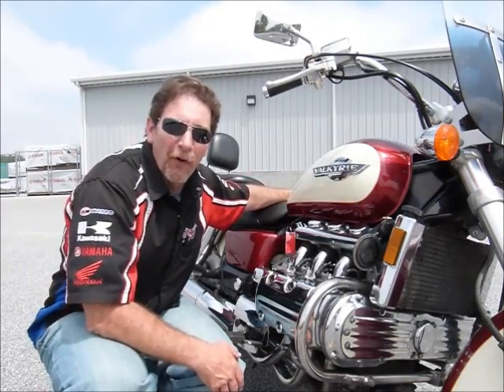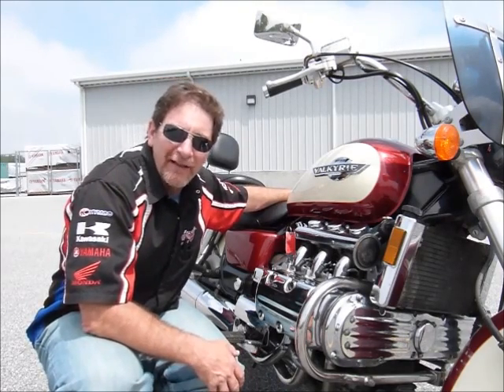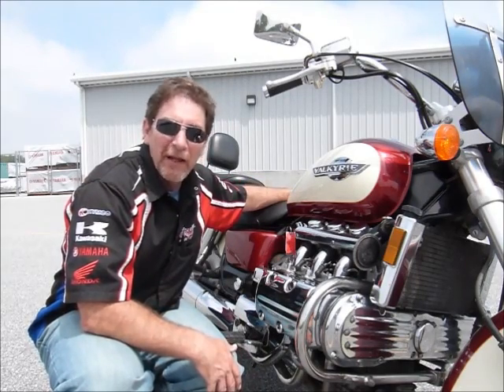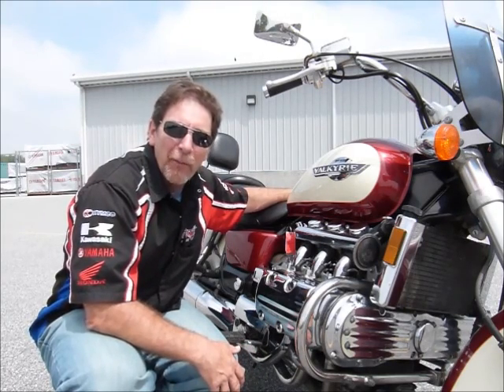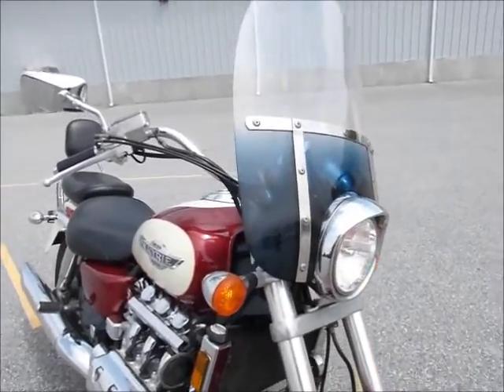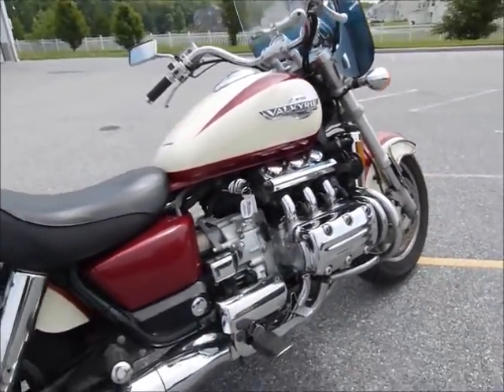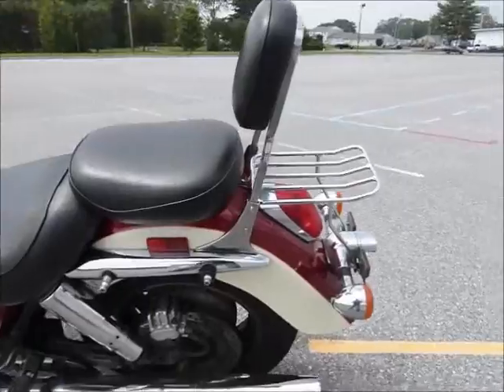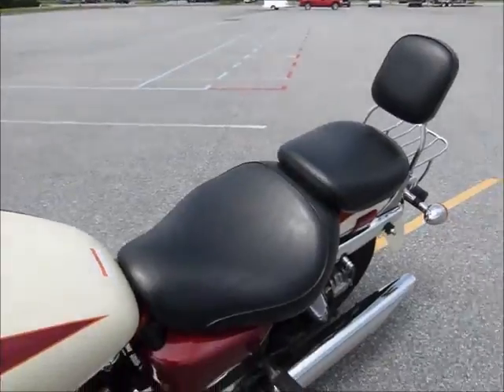1998 Honda Valkyrie GL1500C stock #9-1535 demo ride & walk around @ Diamond Motor Sports